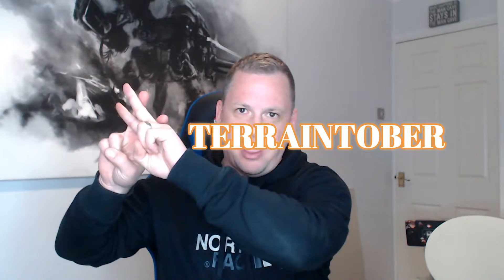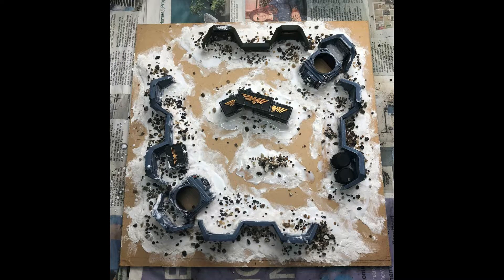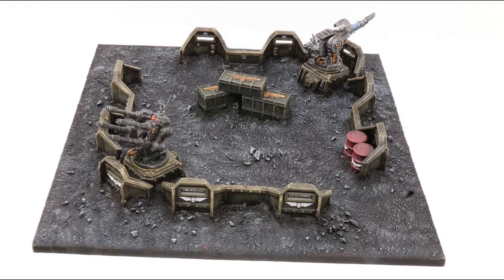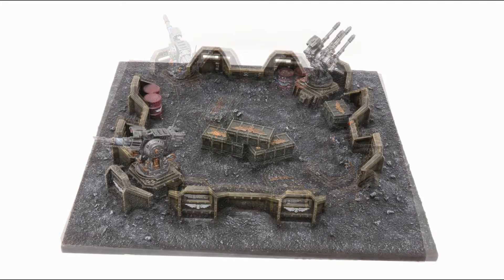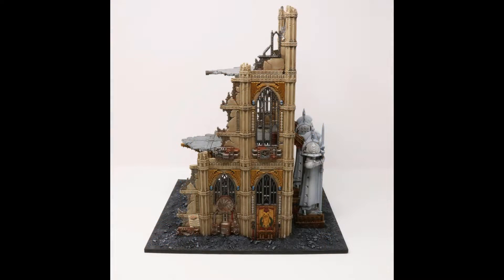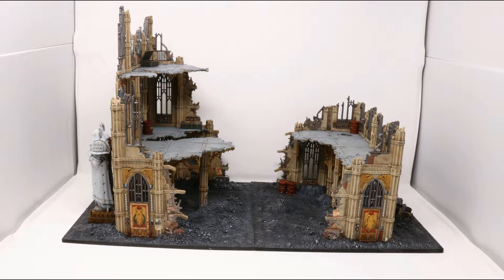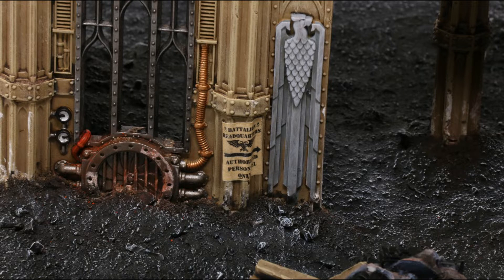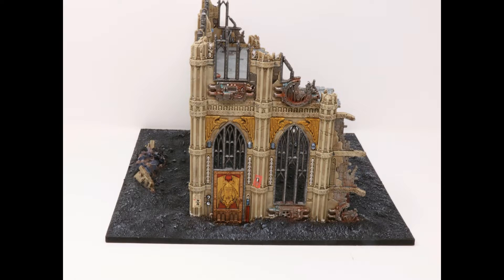Warhammer 40k and Kill Team Terrain Terraintober!!!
A good set of awesome terrain is essential for me for my games to look good, especially when doing battle reports! They have to be functional for models to be able to stand up and use the pieces, which forgoes some realism. So, with that agenda, I am reinvogorating old kits and using new ones to make nto a modular format for gaming!

Stage 1. Glue the terrain to the board in the manner you wish

Stage 2. Use Sculptamoold to create ground undulation and part blend the terrain to the floor

Stage 3. Sieve builders sand to seperate the fine stuff from the larger stones

Stage 4. Use PVA all over the board (once the Scultamould has set) and sprinkle on the larger rock sections.

Stage 5. While that Stage 4 is still wet, sprinklle on more liberally the finer sieved sand

Stage 6. Mix tile grout powder and sieved baked garden dirt (i cooked mine at 180 for 20 mins) to about a 50/50 ratio.

Stage 7. Apply the mix all over the rest of the board/

Stage 8. Use a spray bottle with 50/50 mix of Isopropyl Alcohol and water to wet down all the soil mix

Stage 9. While the stage 8 dries, spray on a 50/50 mix of PVA (depends on how thick your PVA naturally is, as long as it sporays through the bottle tube you are good) and water. Allow this to thouroughly dry - 24 hours is good

Stage 10. Paint or don't paint. The choice is yours!